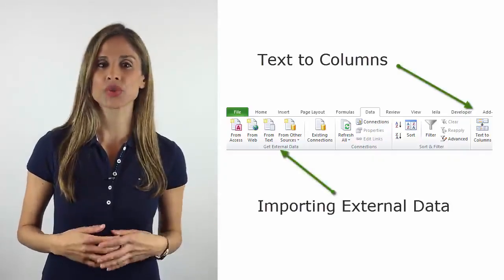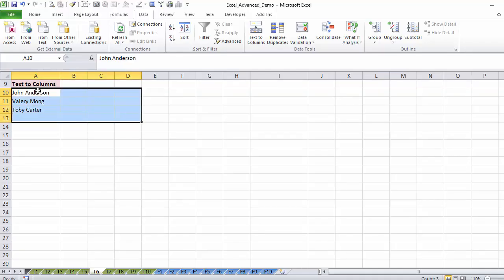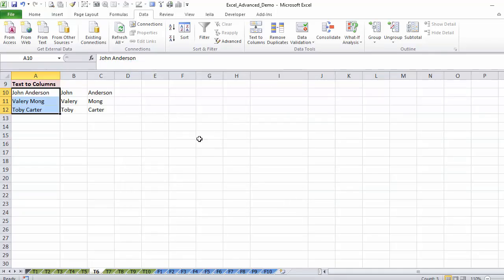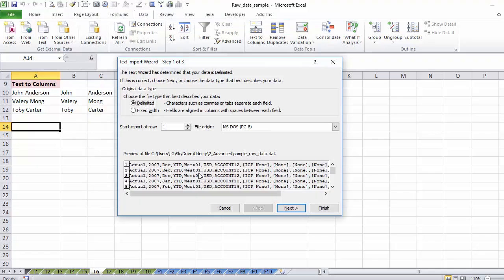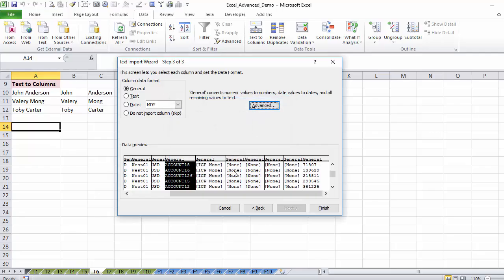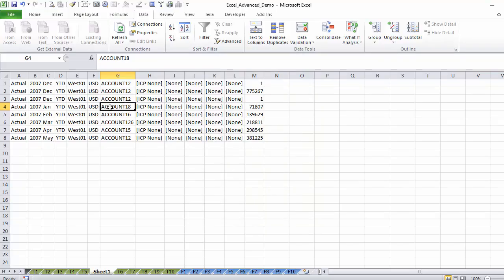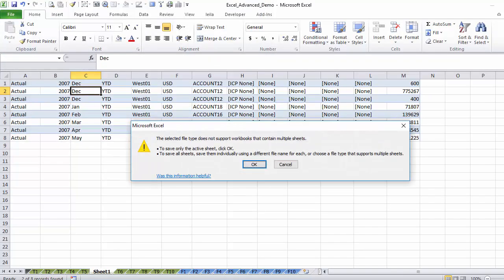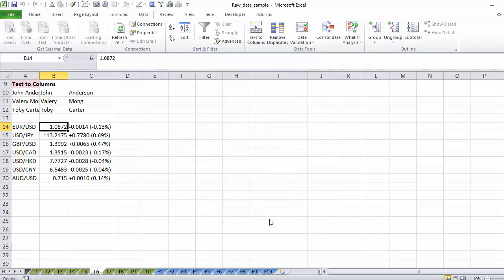Excel: Top 10 Tips - Tip 6 - Import Text, CSV & Web Data Properly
Excel: Top 10 Tips
Tip 6 - Import Text, CSV & Web Data Properly